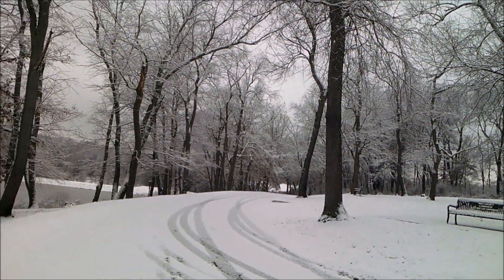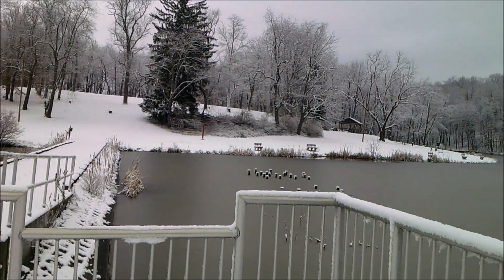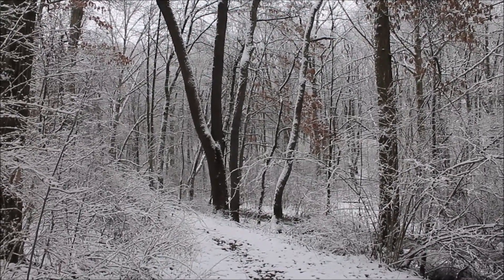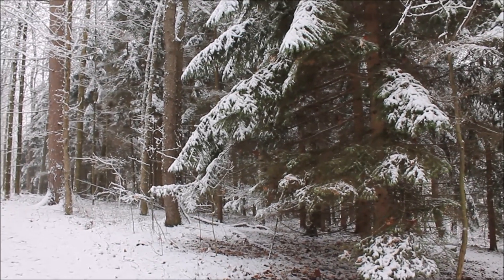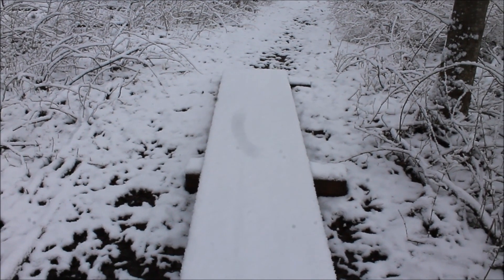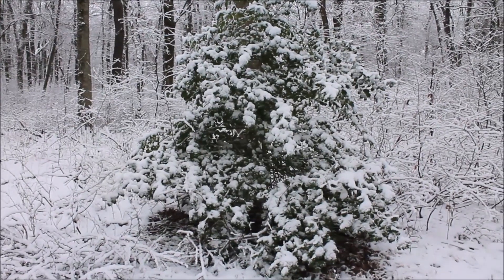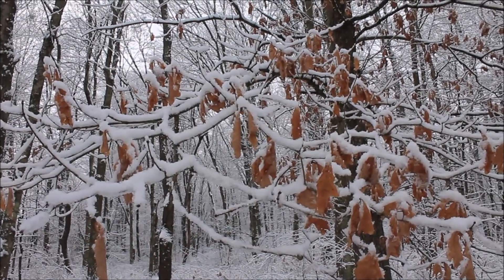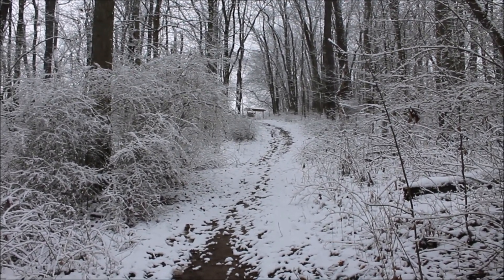Glade Run Lake in Winter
1/23/23 Glade Run Lake is in Middlesex Township, southern Butler County, PA.